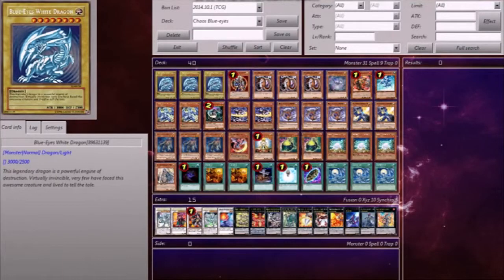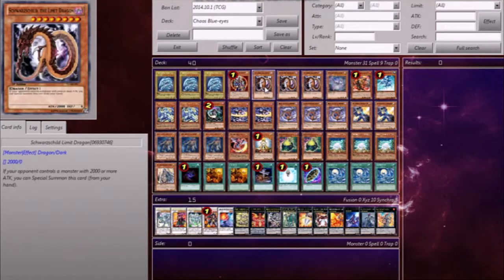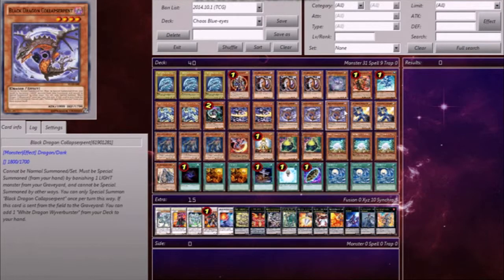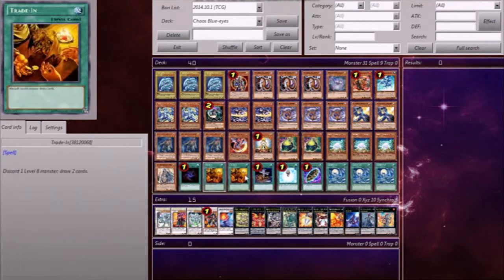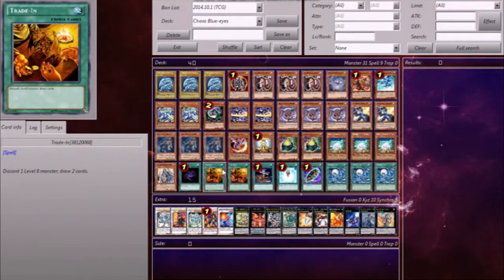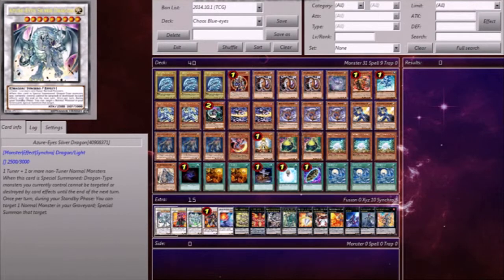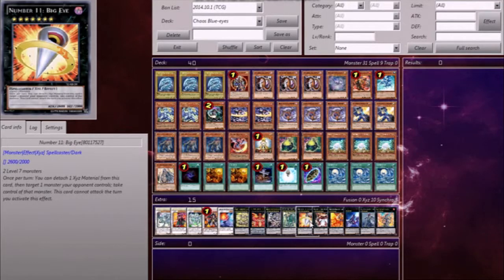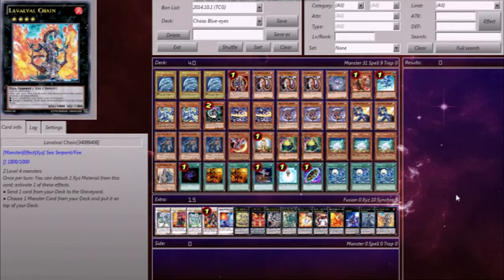Blue-eyes Chaos In-depth Deck profile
In-depth profile for my Chaos-blue yes deck. Took me a little break to cope with glow-up bulb/rageki (jk I'm just too lazy :P)